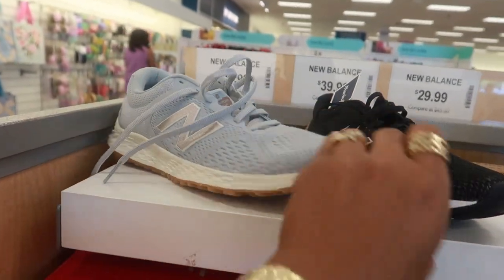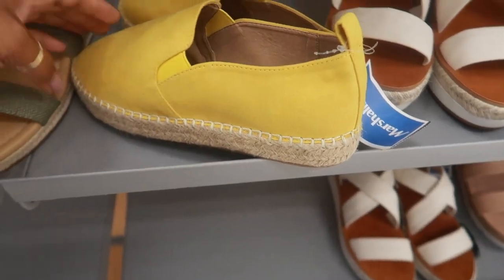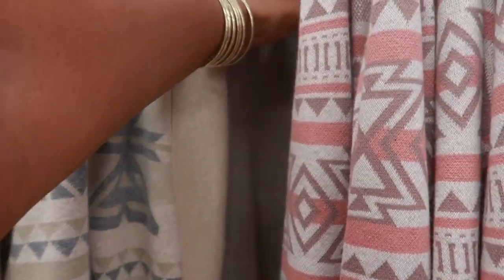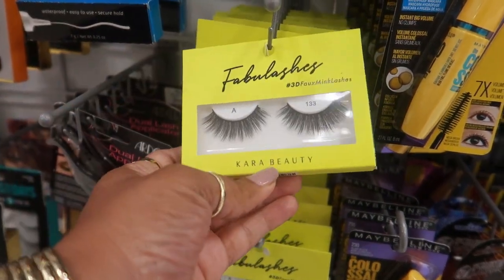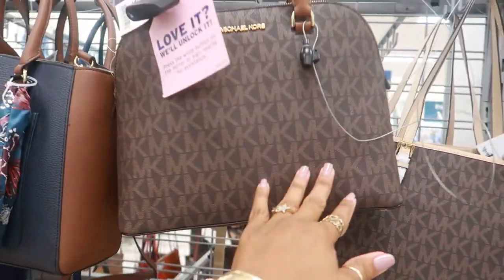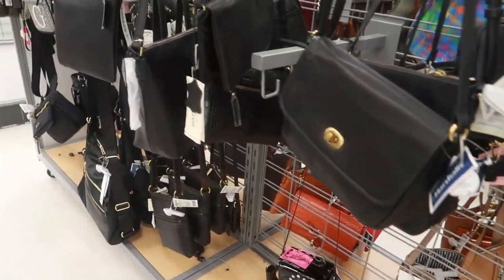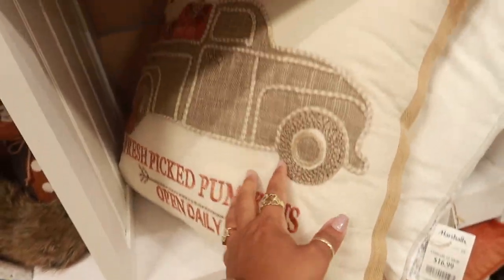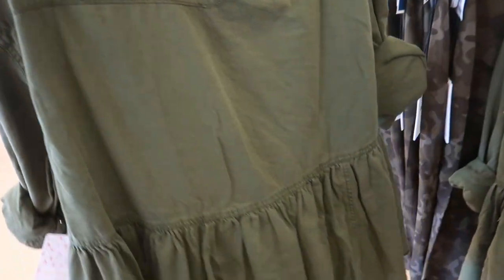MARSHALL'S YELLOW TAG SALE/ COME WITH ME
BUSINESS ADDRESS

PRETTYNFLAWED
P.O.BOX 136